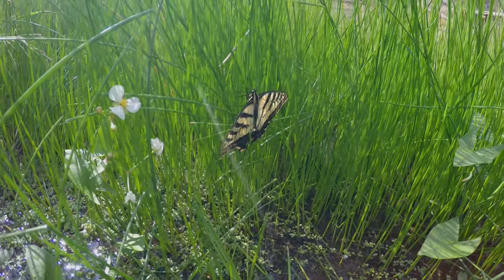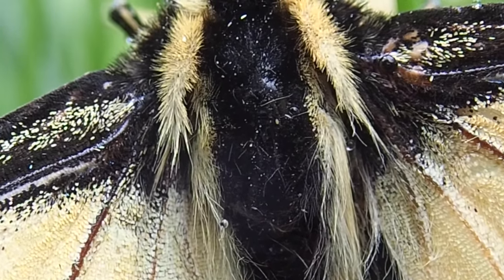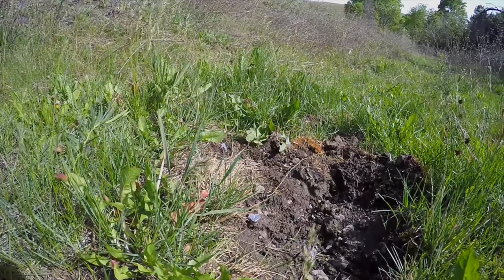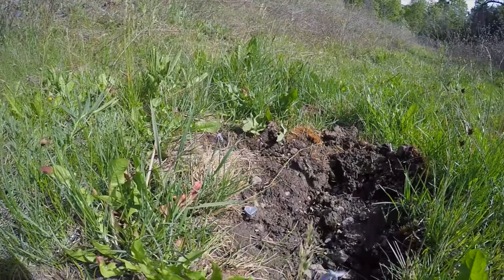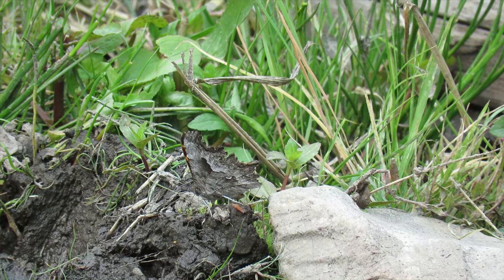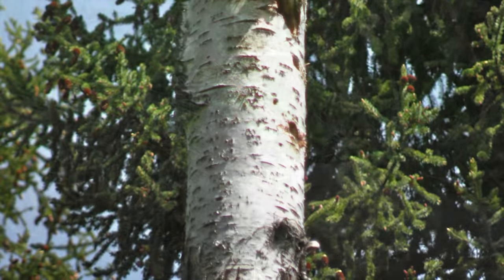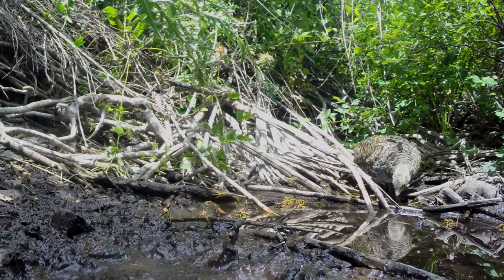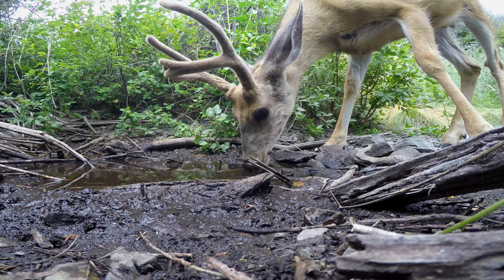Butterflies Episode 5 of 10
This film outlines butterfly microclimates of Swallowtail and Hoary Comma butterfly species.